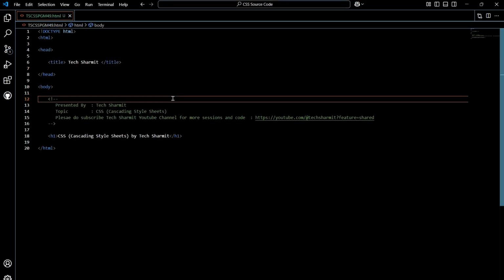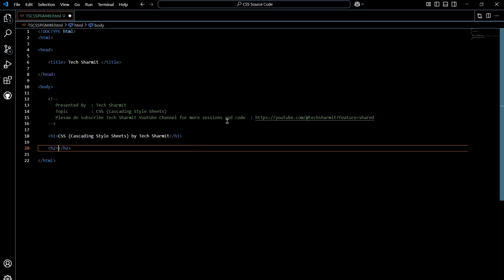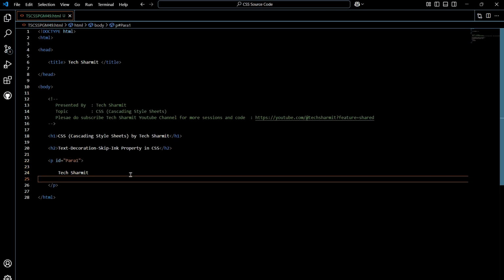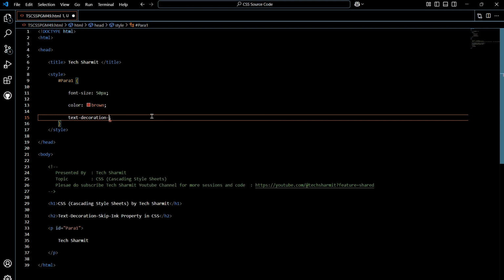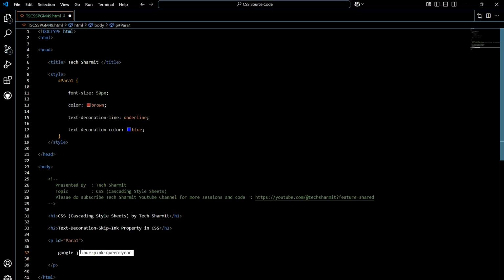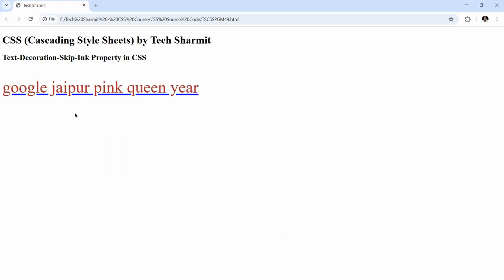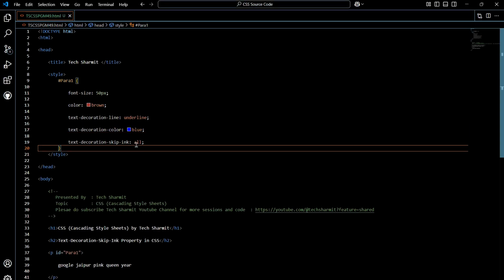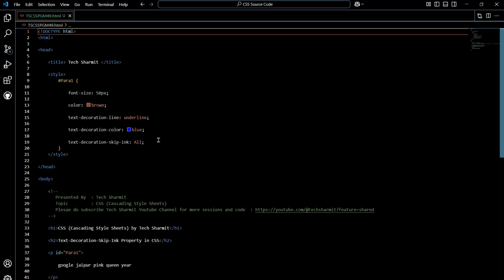How to Disable text-decoration-skip-ink in CSS to Show Full Underline | CSS in Hindi | Session 49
Master CSS text-decoration-skip-ink Property and Show Full Underline! (English)

In this detailed tutorial (Session 49), we will explore how to disable text-decoration-skip-ink in CSS to ensure that the underline does not skip descenders, giving a clean and full underline. This session is part of our CSS Tutorial for Beginners in Hindi series, where we explain how to control underline behavior for improved typography and design.

What You’ll Learn: (English)

Introduction to text-decoration-skip-ink Property in CSS (English)

What is text-decoration-skip-ink and Its Purpose? (English)

Understanding Default Behavior of text-decoration-skip-ink (English)

How to Disable text-decoration-skip-ink to Show Full Underline (English)

Syntax and Usage of text-decoration-skip-ink (English)

Available Values of text-decoration-skip-ink: (English)
✅ auto - Skips descenders automatically
✅ none - Disables skipping and shows full underline
✅ all - Inherits value from parent element

Practical Examples to Demonstrate text-decoration-skip-ink (English)

Best Practices for Using text-decoration-skip-ink in Modern CSS (English)

How to Improve Readability and Accessibility with Proper Underline (English)

Common CSS Interview Questions Related to text-decoration-skip-ink (English)